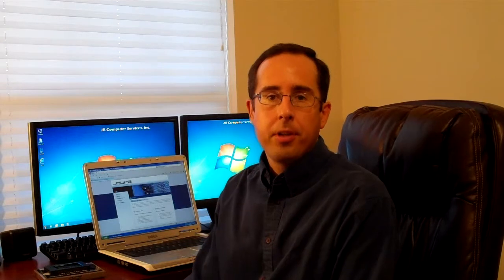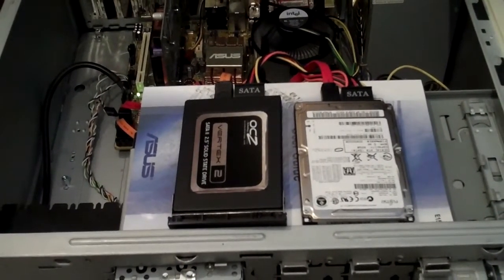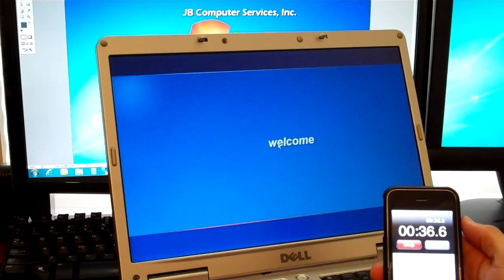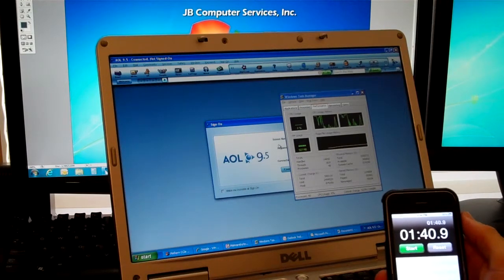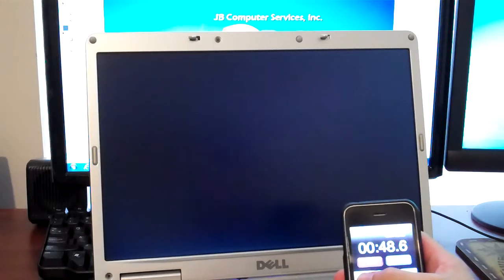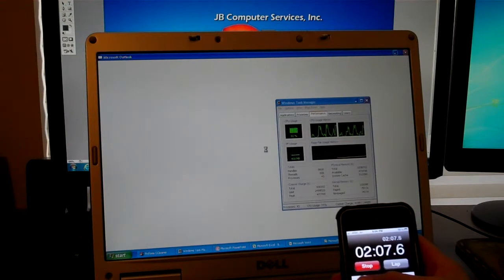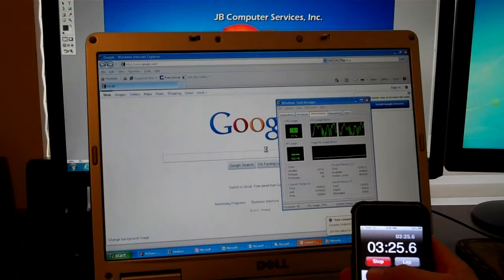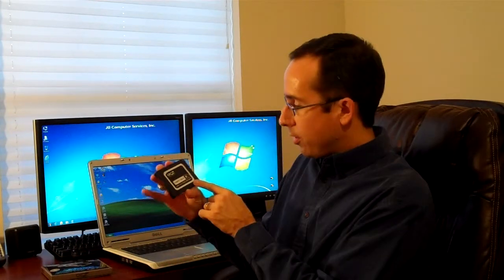Intro to SSD drive upgrades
This video explains how switching out your computer's hard disk drive with a Solid State Drive can dramatically increase its performance and prolong your computer's usable life.  In this video, I perform an SSD drive upgrade on an older Dell Inspiron laptop and demonstrate the before and after performance.

Presented by: Jason Bagnell
JB Computer Services, Inc.

Hi, my name is Jason Bagnell with JB Computer Services in Casselberry Florida, just outside Orlando. The reason I made this video is to introduce you to a new technology that can make a big difference in your day-to-day computer life. This technology is called SSD or solid state drive.

This little device here works just like a computer hard drive.  Its the same size, has the same interface except it's very very much faster because there are no moving parts. Due to that, we can take a regular computer hard disk drive, copy the contents onto the solid state drive and then install this in the computer instead and then the performance can be measured and compared, and I'd like to run through a test of this with you.

I have here a Dell Inspiron laptop which has just a normal regular hard disk drive in there. I've used it off and on for years and it's a good machine but a little slow. I would consider getting a brand new laptop but right now I don't want to incur the cost, so that's where the SSD drives fill the gap. They allow you to purchase something that's about half or less the price of a new computer yet give blazing performance.  So in this video I'm going to show you the process I go through to install and test these drives and we'll go over the results together.

I'd like to give you a little information about the cloning process.  The first step is I remove the original hard drive from the desktop computer or laptop computer and then I install it in a machine I use to do disk cloning. You can see the removed drive is on the right from a Dell laptop and the new OCZ Vertex 2 solid state drive is on the left. Next I use a program such as Acronis True Image or Symantec Ghost to actually clone an image from the old drive to the new SSD Drive.  Once that procedure is complete, the new SSD Drive is put into the computer and testing begins.

…The test of the laptop booting from the SSD drive begins…
(Portions omitted here)

It looks like it's pretty much done and ready and so our time with the solid state drive is one minute and 40 seconds.

The next test I'll put the original disk drive in that has the exact same image.  It's going to run the same test, run the same programs and we'll time just to see how long it takes if you did not have a solid state disk drive.

…The test of the laptop booting from the original mechanical drive begins…

Now for this test, we're going to test the laptop with its original hard drive.  This would be like you without a solid state disk drive just to see how long it takes in comparison to with the solid state drive.  The number we're trying to beat, and it's not going to, but the number that it would have to beat is 1 minute 40 seconds so here's our timer and I'll go ahead and hit the power button on here.

(Portions omitted here)

So already way way slower than having the SSD.  In every little second you save having this faster drive, will save you that time EVERY TIME, so if you compound the time of waiting for your computer to boot up over four years and waiting for Internet Explorer and QuickBooks and Outlook with a huge data file, it's not just one time you're going to save it, it's every time so your productivity can actually be a lot greater.

So 3 minutes 49 seconds compared to 1 minute 40 seconds.

So hands down, the solid state drive saves a lot of time! It's very fast, the computers like it a lot better and I highly highly recommend them.  So as you've seen, swapping your hard disk drive for a solid state drive can provide a huge performance improvement, let alone keep you from having to buy that new computer quite so soon. Even the new computer that you buy will have a hard drive that most likely won't anywhere touch the performance of the solid state drive.

If you have any questions about what you've seen or are interested in the technology and would like to try an SSD in your computer to help get blazing performance compared to what you have, and save you from upgrading your whole computer, give me a call!